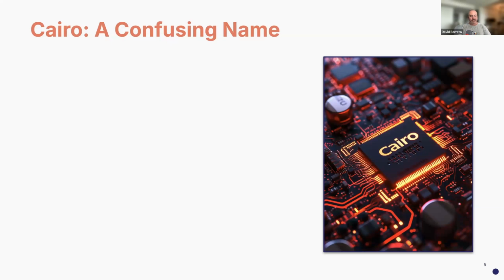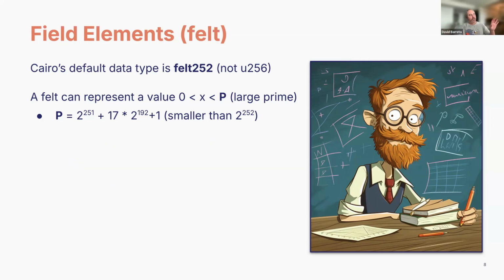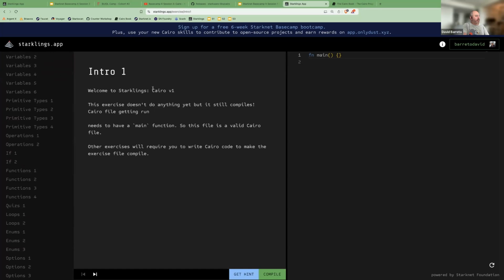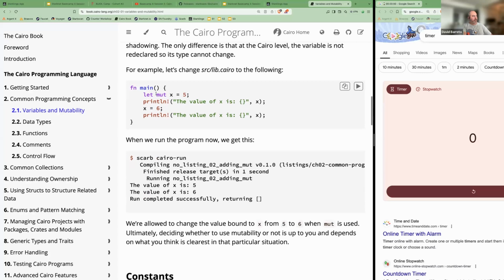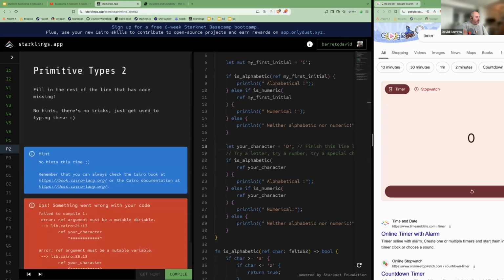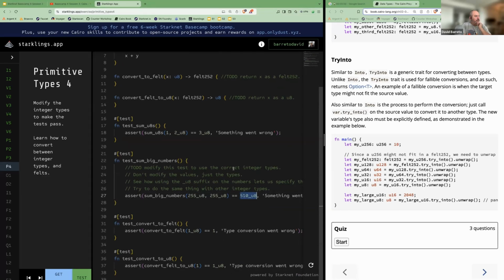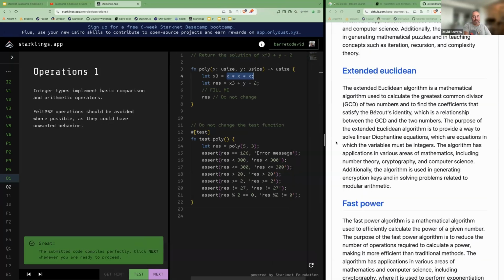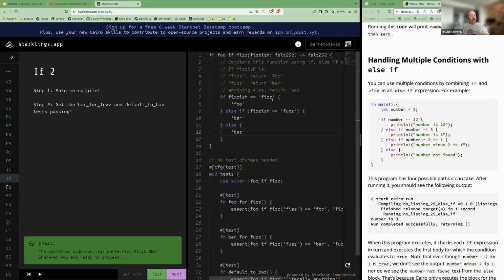Starknet Basecamp X Session 3: Cairo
In the third session of our Starknet Bootcamp, we focus on a practical coding experience using Vanilla Cairo and Starklings. This live coding session is tailored for participants ready to apply their Starknet knowledge in a hands-on environment. We'll explore the fundamentals of Cairo, including its history and significance, delve into field elements, provide an introduction to Starklings, and engage in live coding to demonstrate these concepts in action.

*Timestamps*
00:00:00 - Introduction
00:00:48 - Cairo’s meaning and history
00:07:11 - Field Elements
00:12:33 - Intro to Starlings
01:15:41 - Live Coding